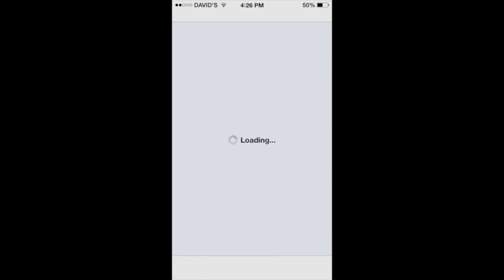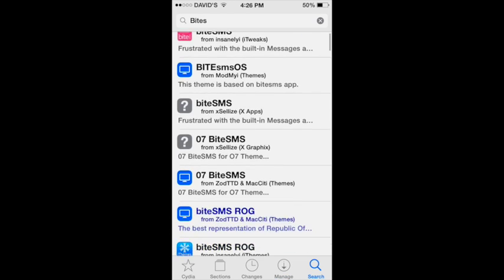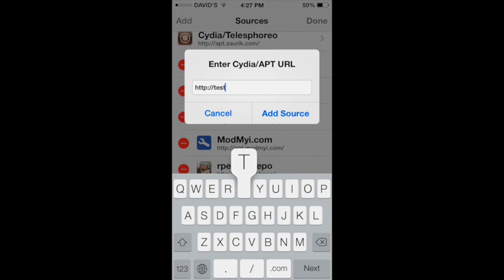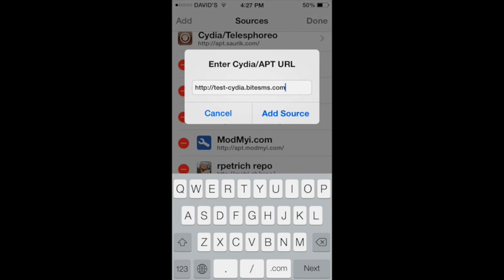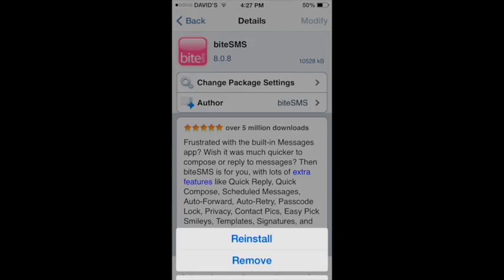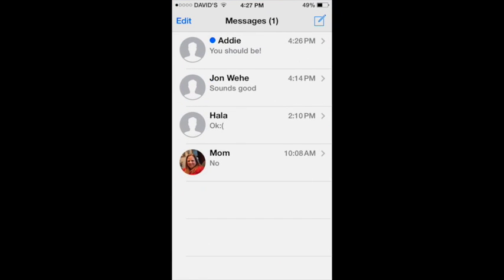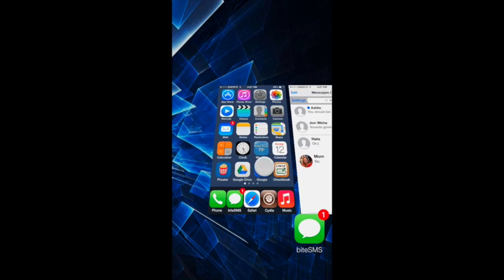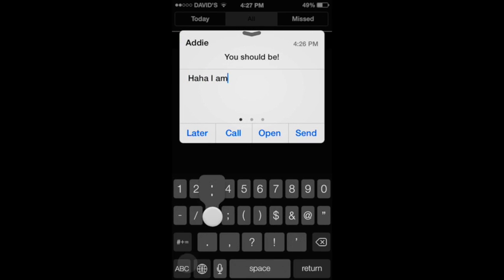HOW TO GET BITESMS ON iOS 7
hope you liked the video. It took me awhile to figure it out, but the app works great.